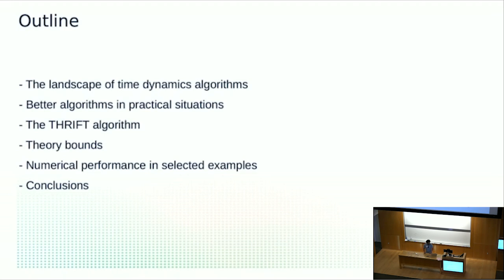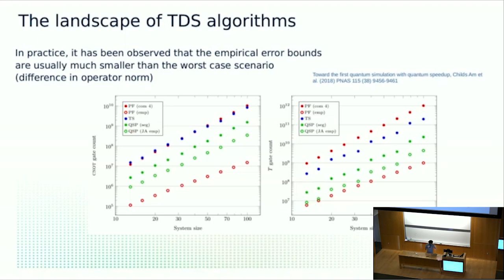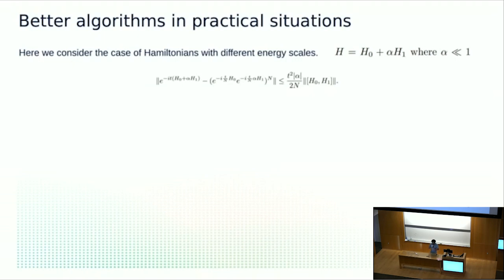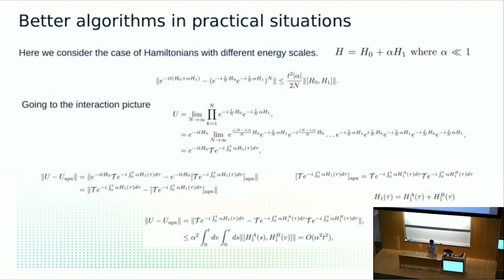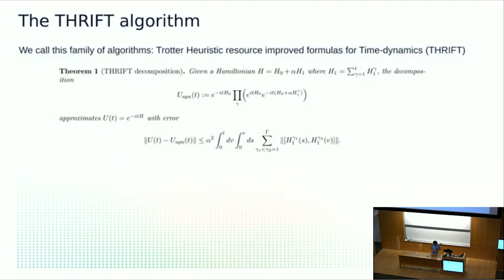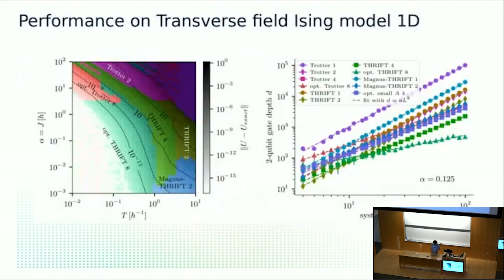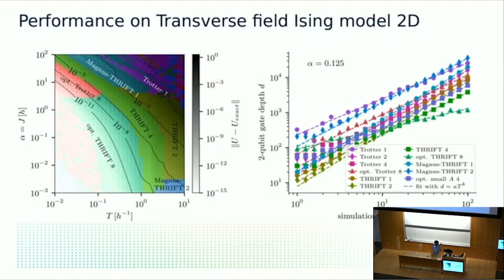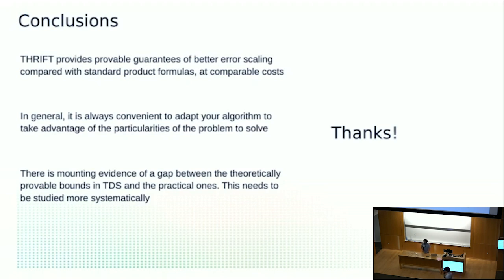Raul Santos: “Efficient and Practical Hamiltonian Simulation From Time-dependent Product Formulas”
Raul Santos gave the talk “Efficient and Practical Hamiltonian Simulation From Time-dependent Product Formulas” at the 2024 Quantum Simulation Conference at the University of Rhode Island. Santos is a condensed matter theorist at Phasecraft.